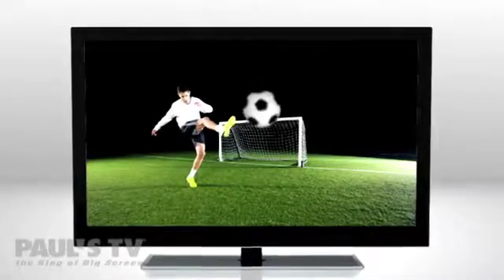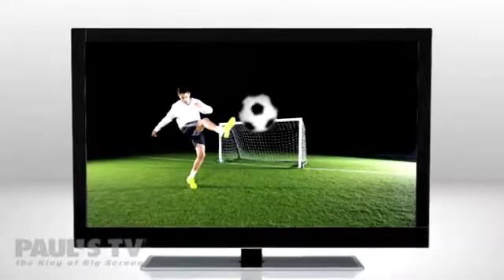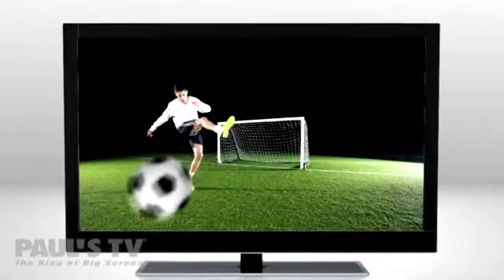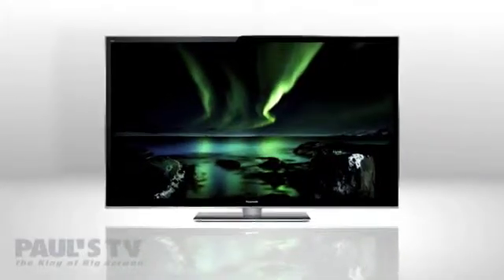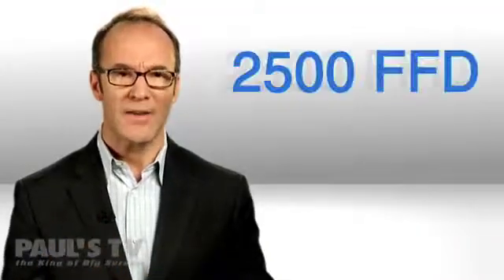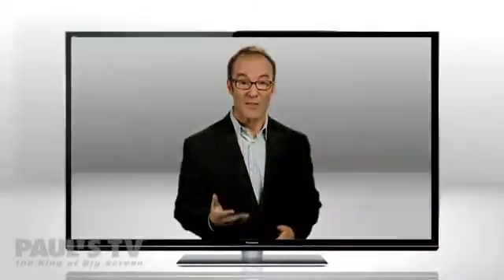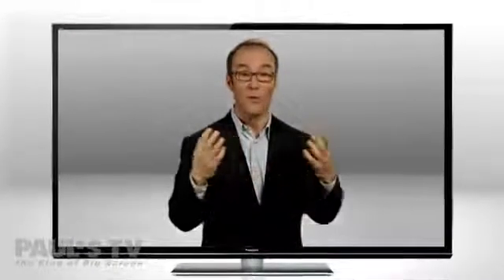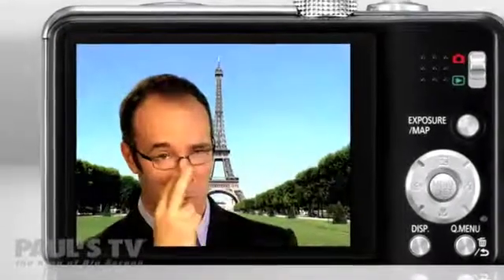Panasonic Plasma Motion Picture Response Speed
The Panasonic Plasma TVs are now available at Paul's TV. for details and locations.

Motion Blur! Is what happens when you ask your teenager about their math homework. Ugh, Bobby did you do your geometry...(zips pass). And in some TV's when you're watching sports of fast action. So why would you see blur on a beautiful display with over 2 million tiny pixels that make incredibly crisp pictures? Because blur isn't a lack of pixels, it's about a lack of speed, as in, how fast can your TV make and remove every new image it creates.

Ugh, Bobby, Bobby, hist, history, Bobby (zips pass again). With a slow display, images end up on top of each other and it looks like blur. Well, Panasonic's new plasma screens reduce motion blur with an amazing technology called, 2500 FFD or focused-field drive. It releases all the energy needed to create an image every one twenty-five hundredth of a second so images appear incredibly quickly; which also leaves more time for each image to go dark and then appear again. It's like a fast shutter on a camera that stops fast motion. So one twenty-five hundredth of a second to make an image, more time for that image to clear the screen and a new one to emerge fast again. So more of this (fine crisp picture) and less of this (blurry image). Isn't it all clear now!?